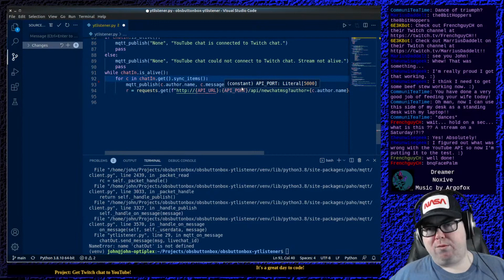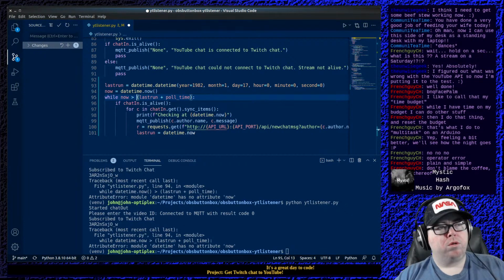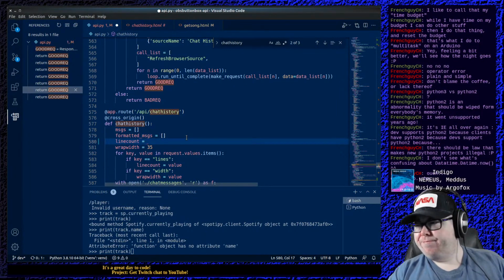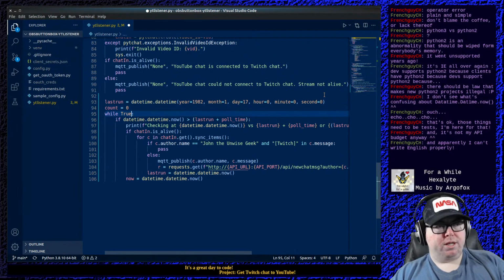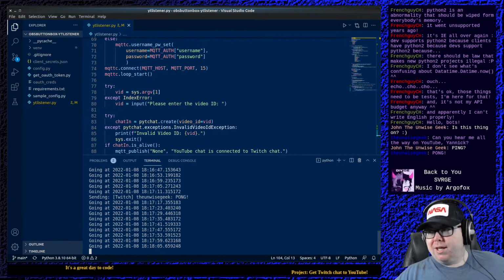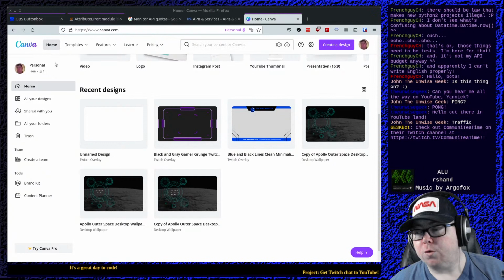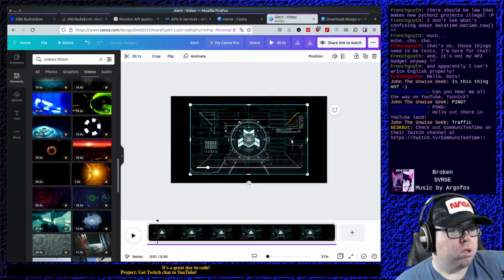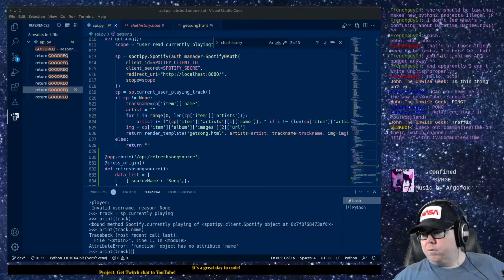Stream Dev Stream - YouTube API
John the Unwise Geek, a software developer by day, engages in midlife crisis the most meta way he knows how: By live streaming about creating a live stream. Join him as he programs many of his own utilities and has a great time doing it.

New streams every Monday, Wednesday, and Friday at 5:30pm Eastern!